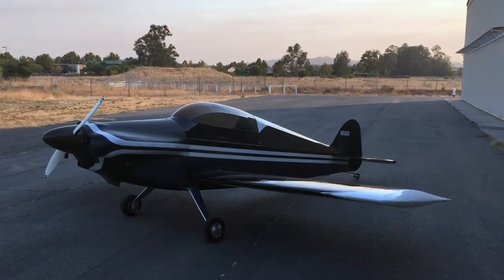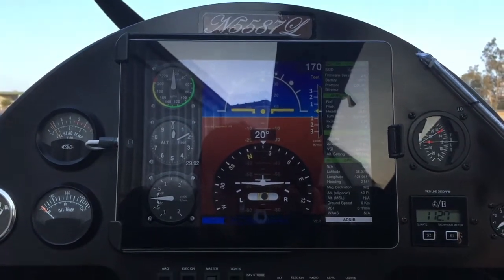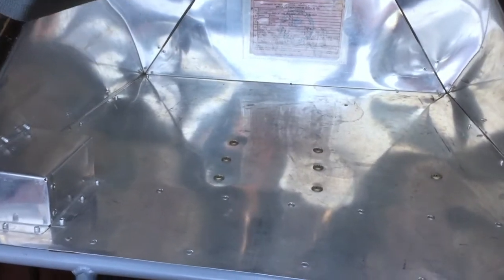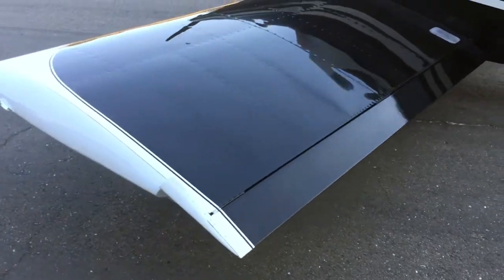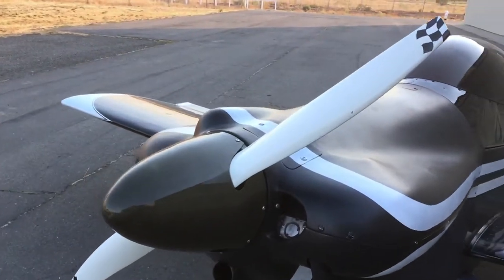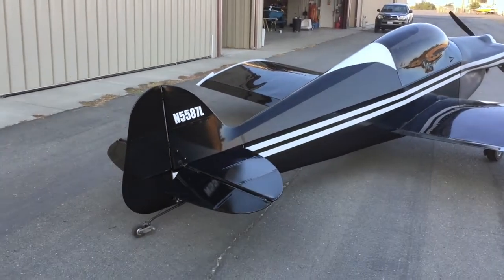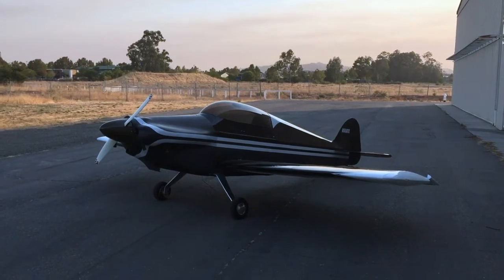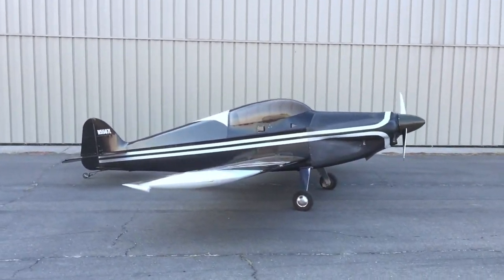Sonerai IIL For Sale